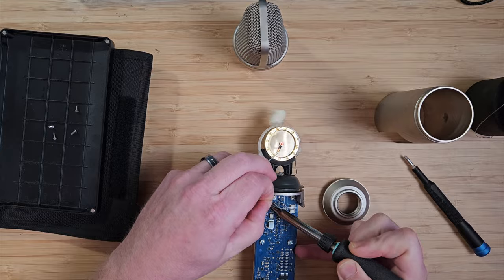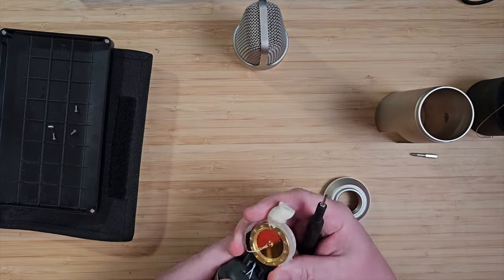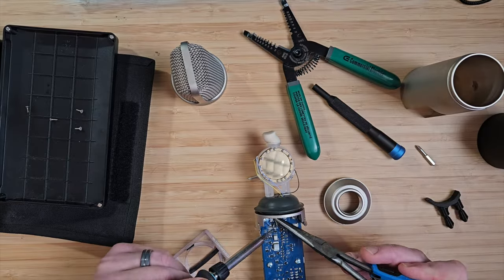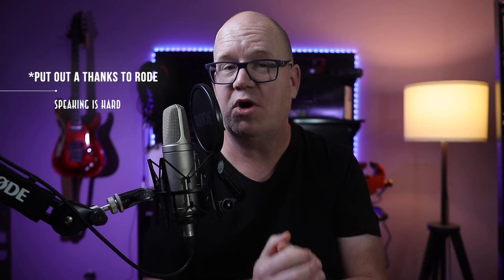DOES THE SOUND OF A MIC CAPSULE CHANGE OVER TIME?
My Gear -